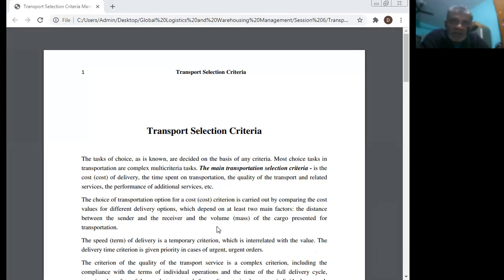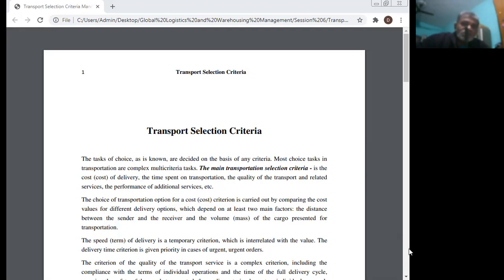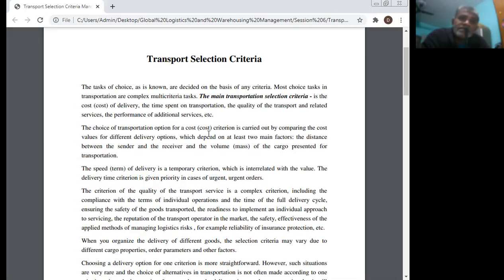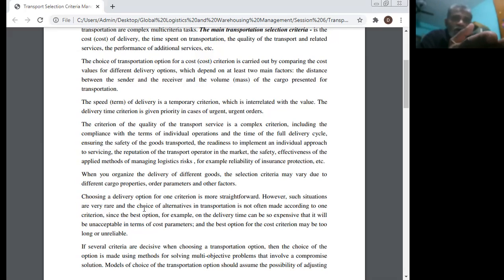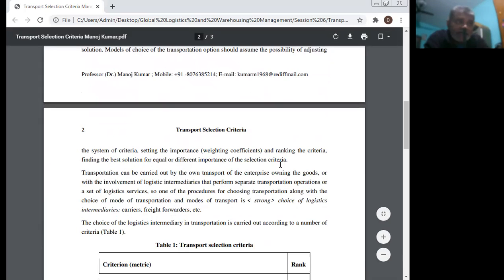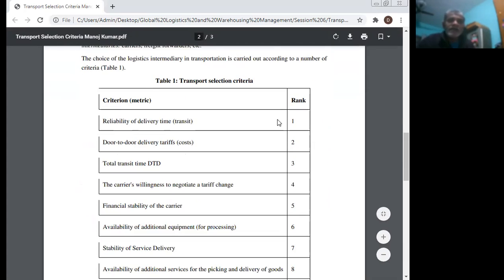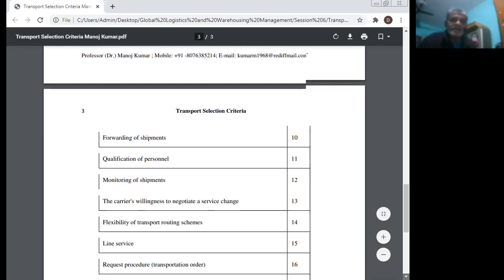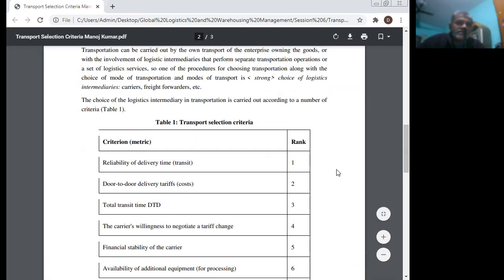Transport Selection Criteria Global Logistics and Warehouse Management Professor Dr Manoj Kumar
Birla Institute of Technology & Science,
Dubai Campus, Dubai International Academic City, Dubai,
Best Research Paper Awards: 10
International Journals: 68
Journals of India: 14
International Conferences: 24
National Conferences: 16
Chapters of Book: 20
Case Study: 33

International Conferences: 24
National Conferences: 16
Books: 9
Case Studies: 38

Editorial Board
1. Editor-in Chief: International Journal of Science, Technology & Management
1. Journal of Experimental & Theoretical Artificial Intelligence
2. International Journal of Mathematical Programming
3. International Journal of Outsourcing
4. International Journal of Asian Business and Information Management
5. International Journal of Fuzzy System Applications
6. International Journal of Applied Industrial Engineering
7. International Journal of Applied Behavioral Economics
8. International Journal of Productivity Management and Assessment Technologies
9. International Journal of Managing Value and Supply Chain
10. Frontiers of Marketing Research
11. Frontiers of Accounting and Finance
12. European Journal of Economic and Business
13. International Journal of Physical Distribution and Logistics Management
14. International Journal of Production Economics
15. International Journal of Integrated Supply Management
16. Advances in Industrial Engineering and Management
17. Served as a Reviewer for the International Conference on Industrial Engineering and Operations Management (IEOM), Hyatt Regency, United Arab Emirates, March 03-05, 2015.
18.   International Journal of Human Resource Management.
19. Environmental Quality: An International Journal

Address 1:
House Number: 87A, RZI -Block,
West Sagarpur,
New Delhi - 110046,
India.